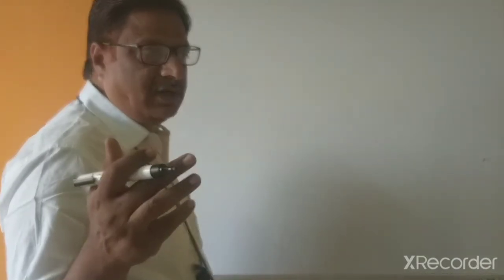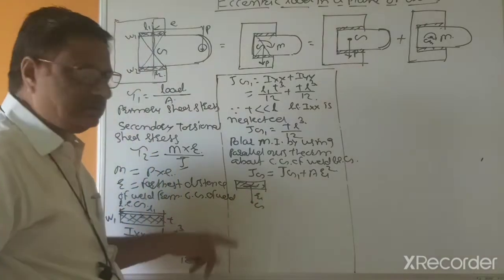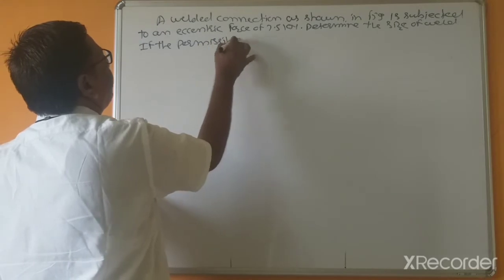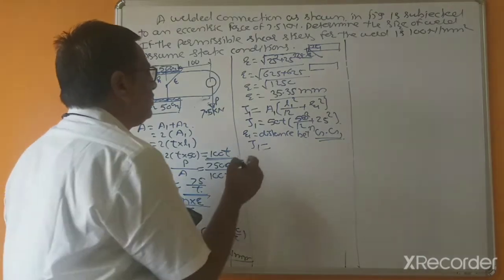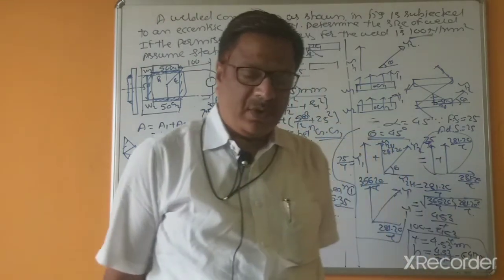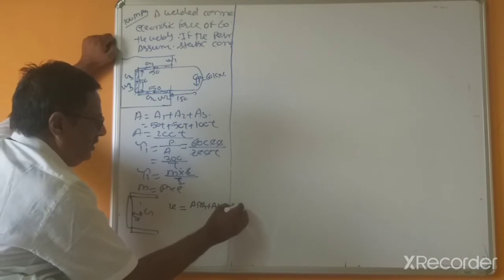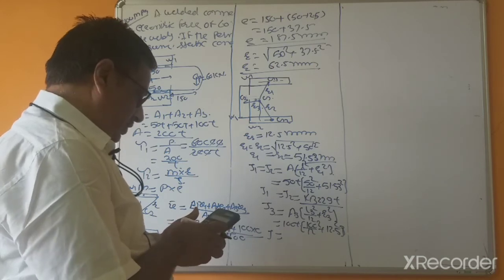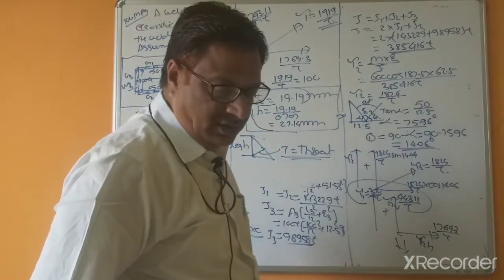Unit 5:Lecture 6 of Welded joint of MD-1